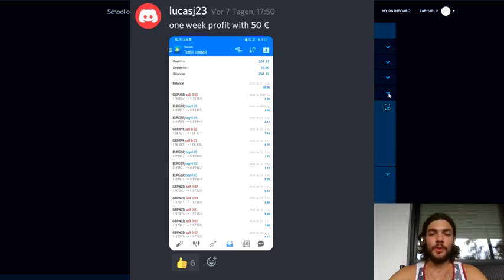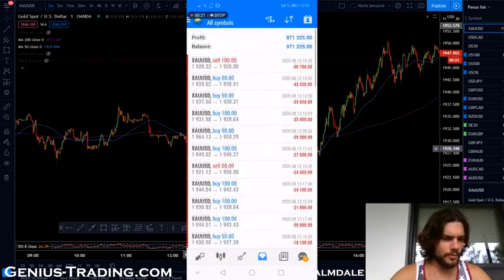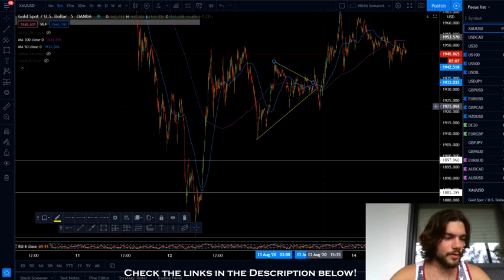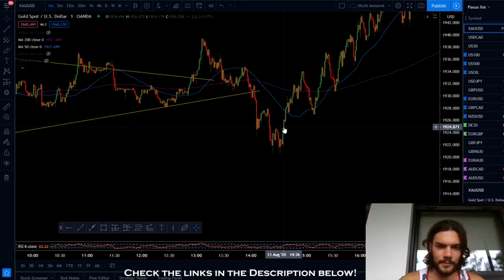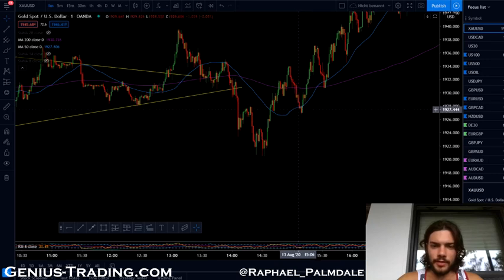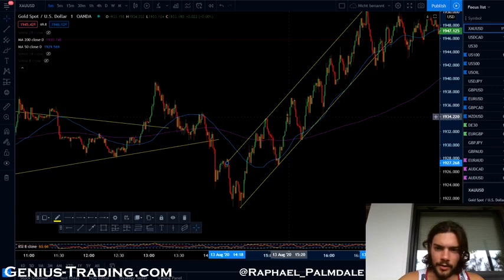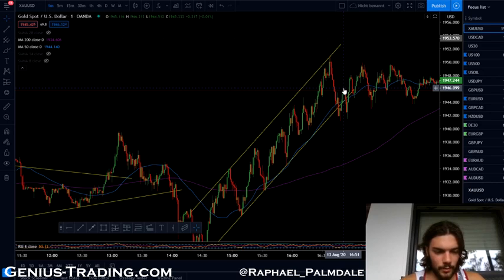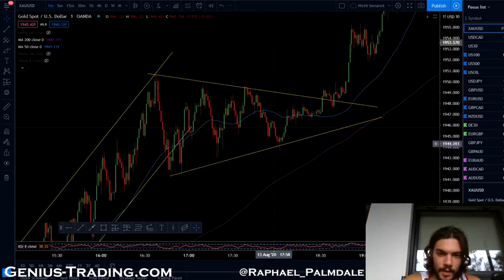How I made $971,325 in 1 day trading FOREX on Gold XAU USD SECRET GENIUS FOREX TRADING STRATEGY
In this video,He @School of Genius - Raphael Palmdale will show exactly how he was able to bank 971k Profit yesterday on Gold (XAU/USD). The key to success in Forex is "cut the losses quick, but let the good trades run and scale up your position on the good one" As a Trader, you need to be able to do things, that the average person is not able to do. Most losing traders hold on to their losing trades for too long, but cut the winners quick.

Trading is against human nature. And if you are able to master this mental game, there are literally "no limits".

You will learn Entry and Exit Strategies and Money Management Systems to become a consistently profitable Trader in the CFX Trading Masterclass.

If you have questions or need help, join the following  groups